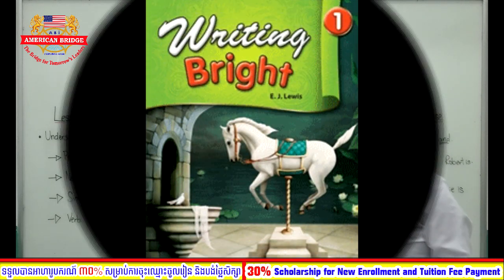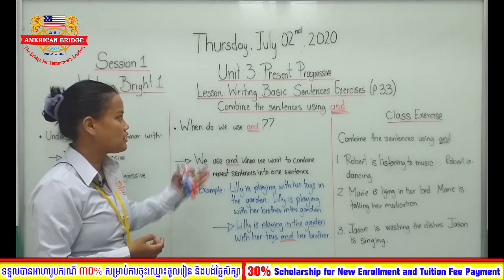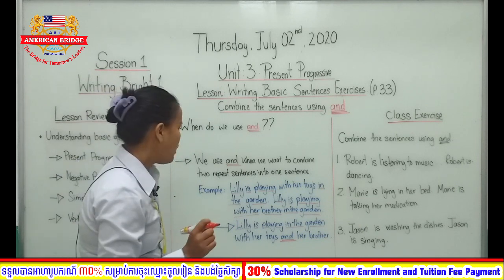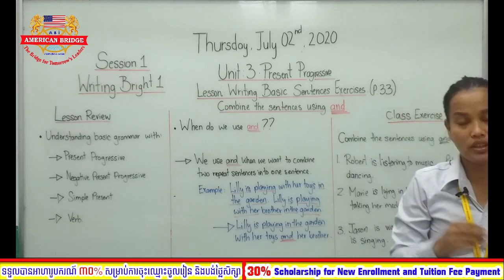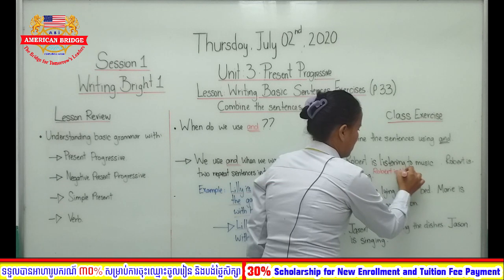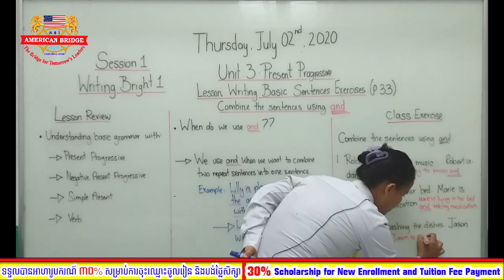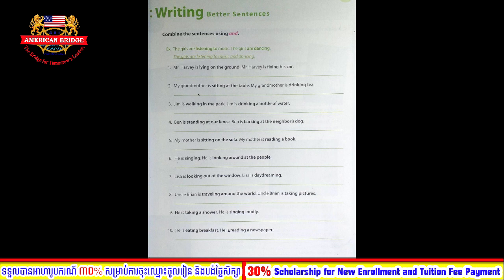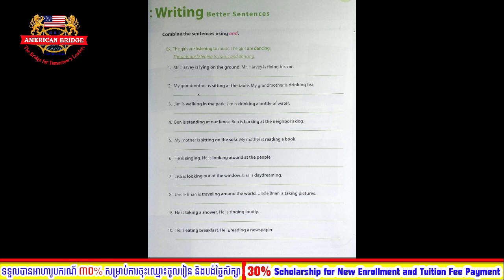Level 7A Session 1/July 02, 2020/Writing Bright 1/Unit 3/Lesson: Writing Better Sentences/Page 33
Combing the sentences using AND.